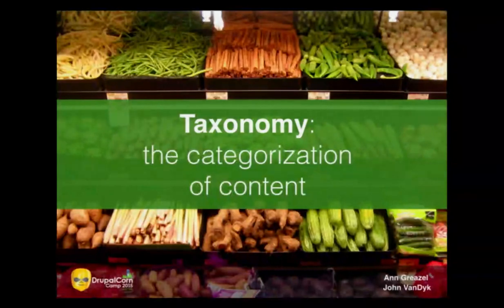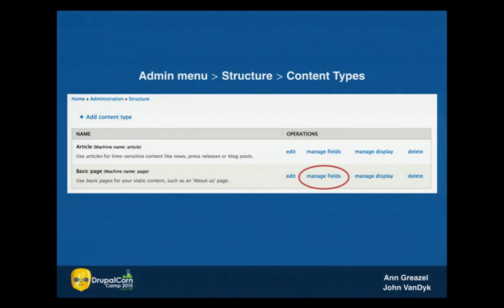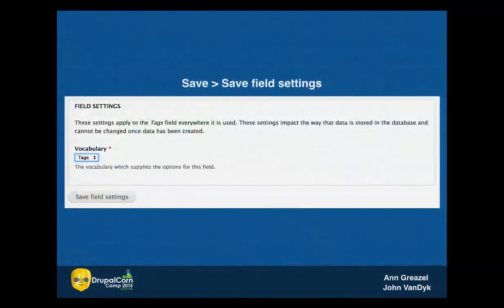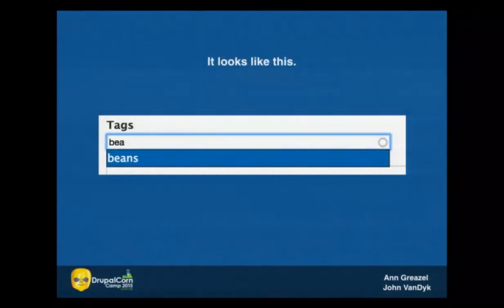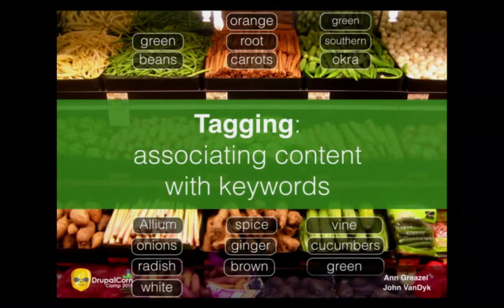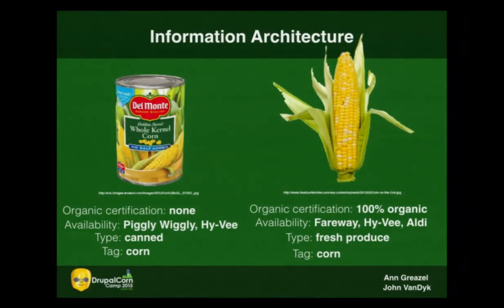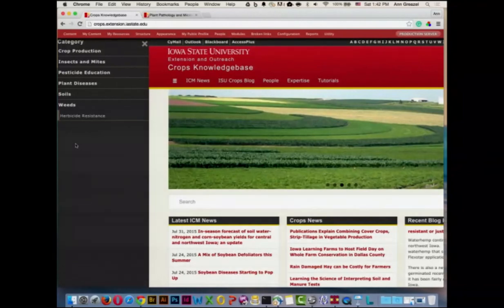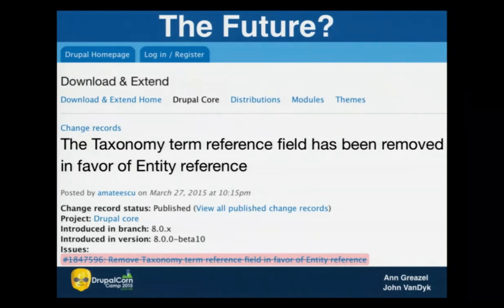Introduction To Taxonomy Tagging On The open road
oin us on this road trip of discovery to learn how utilizing Taxonomy in Drupal can enhance your site. We will learn how to create vocabularies, add terms, create taxonomic views and more! Thus, making it easy and scalable for end users to find what they are looking for and find something new on your website!

Clients can define their own categories and start to see how tagging can greatly enhance the overall experience of their site!

This session welcomes beginners and business professionals, looking to learn more about the Drupal content management system!

Drupal version:
7.x
Audience:
Beginner
Track:
Business and strategy
Session length:
Full session (about 50 minutes)
Upload slides:
 Taxonomy-DrupalCorn-2015.pdf